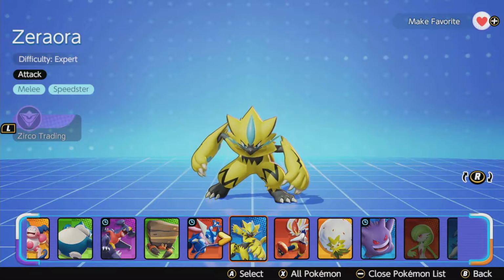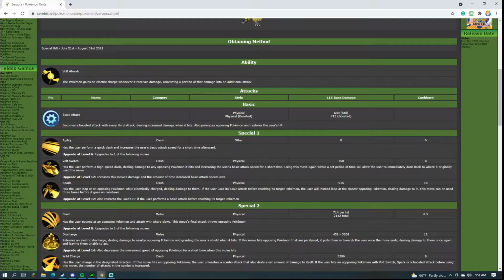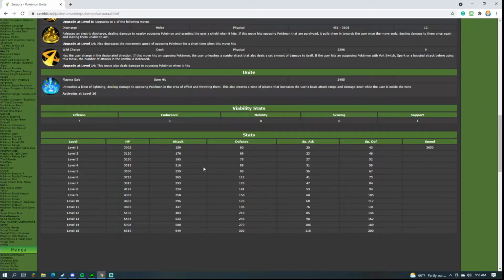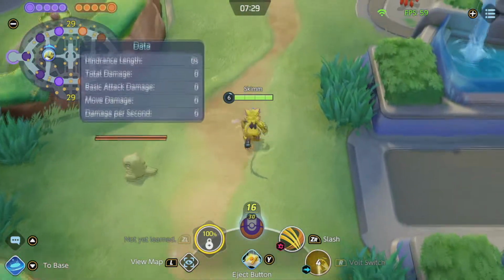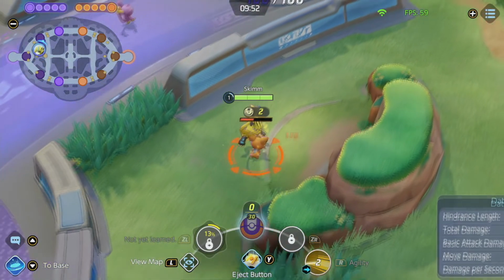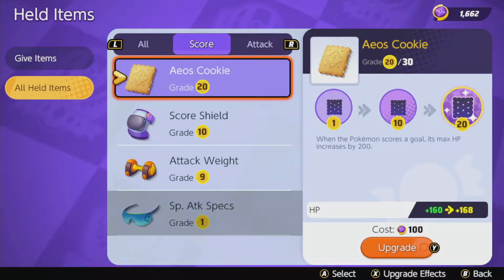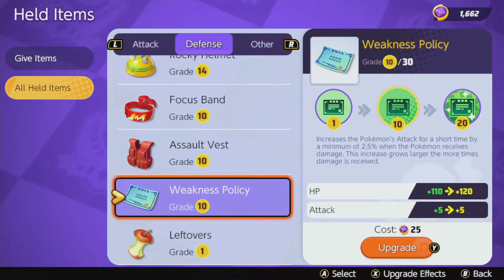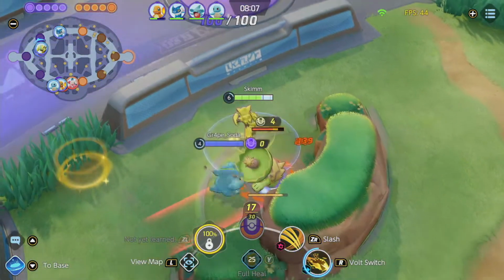The Best Zeraora Build for Beginners | Pokemon Unite Guide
Zeraora got a big buff with the release of Razor Claw, and is back in the forefront of assassins by combining higher survivability than Absol with steady damage and big crits.  In this video I teach you all there is to know about Zeraora including:  Zeraora base stats and damage, all of Zeraora's move and how to optimize them, the best items for Zerora, and some Masters Zeraora gameplay.

How To Play Zeraora:
00:00 - Zeraora intro
00:42 - Zeraora Stats and Damage
10:19 - Zeraora's best Moves
23:03 - Best Items for Zeraora
27:47 - Zeraora best Power Item
28:55 - Zeraora Mastesr Gamplay
39:59 - End Screen